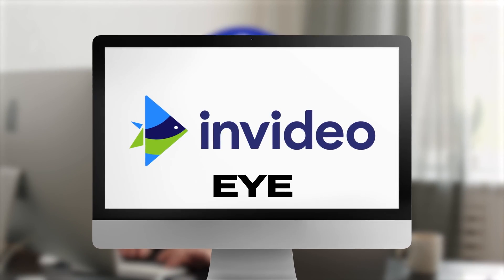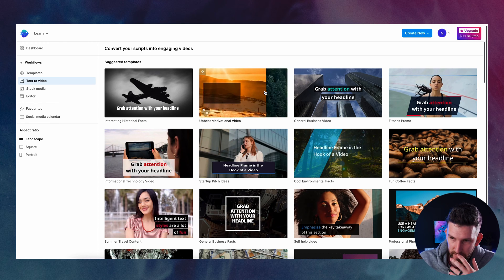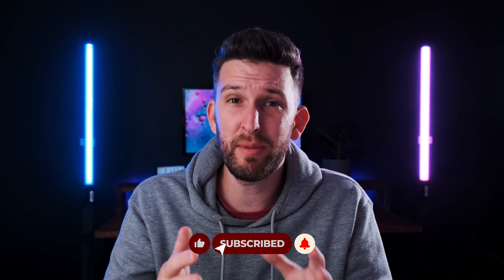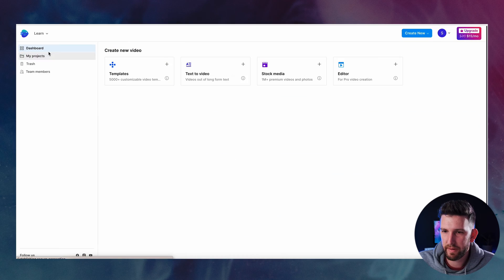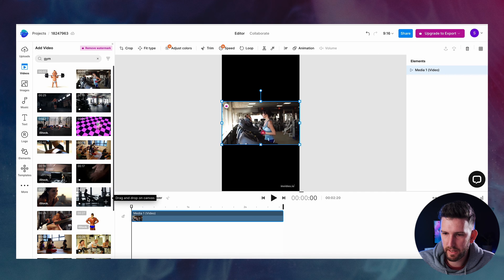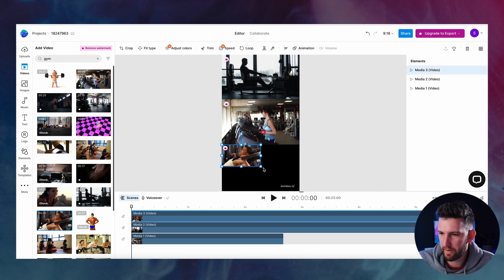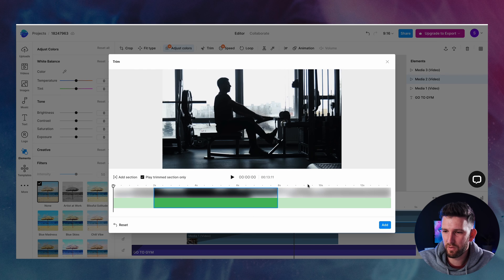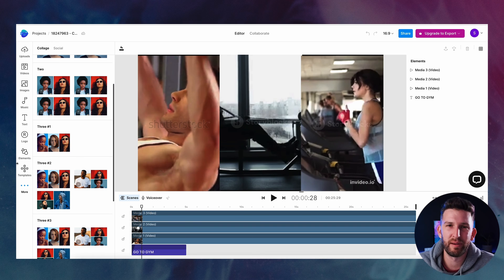The Power of InVideo: The Best Online Video Editor?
Save 30% on ALL InVideo annual plans with code AIVIDEOS30
Save 25% on ALL InVideo monthly plans with code AIVIDEOS25

In this InVideo tutorial and review, I'm going to show you how this online video editor with AI video editing capabilities can help you create professional-looking videos in no time. If you're looking for an affordable and easy-to-use video editor that comes packed with features, then InVideo might be just what you need.

I'll take you through the dashboard, templates, and the awesome text-to-video AI and AI voiceover generation tools. You'll also get a glimpse of the InVideo editor functions, including adding animations and changing aspect ratio.

🟣 WANT TO GROW YOUR YOUTUBE CHANNEL? Look no further! 🟣 VidIQ

🔴Interested in Live Streaming?

CHAPTERS:
0:00 InVideo.io
0:11 The Dashboard
0:25 Templates
0:59 Text To Video AI
2:49 AI Voiceover Generation
3:23 InVideo Editor
5:50 Adding Animations
6:22 inVideo Editor Functions
6:53 Changing Aspect Ratio
7:23 Collages
7:49 Pros and Cons